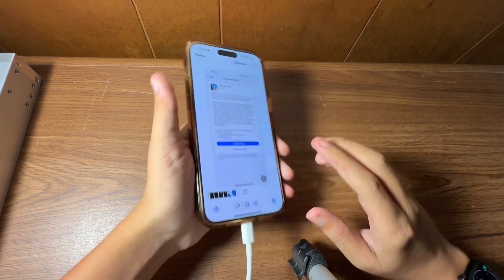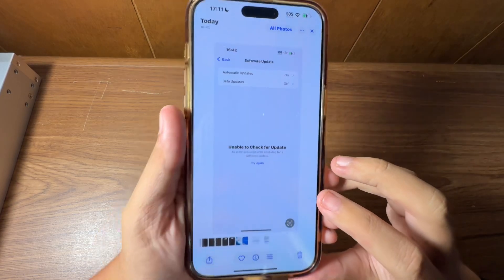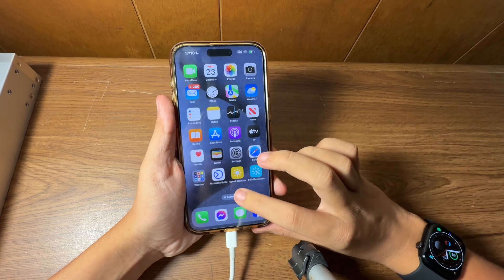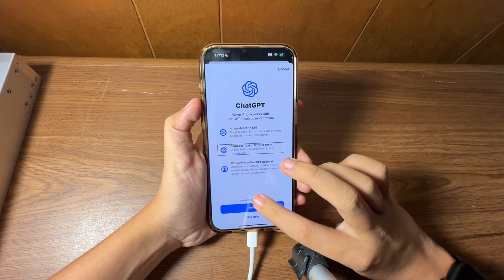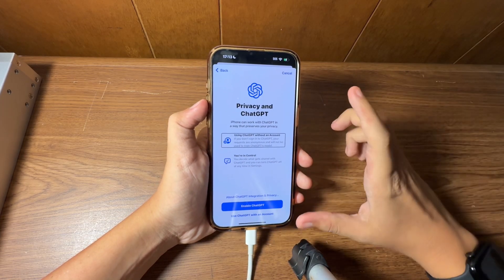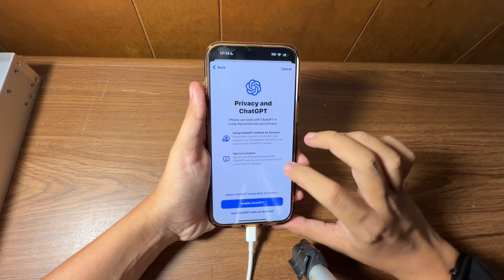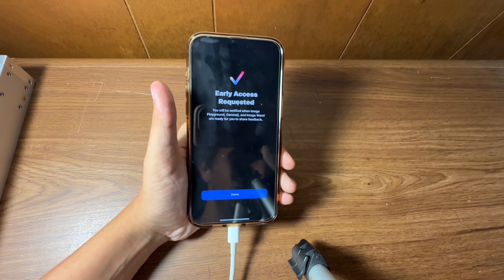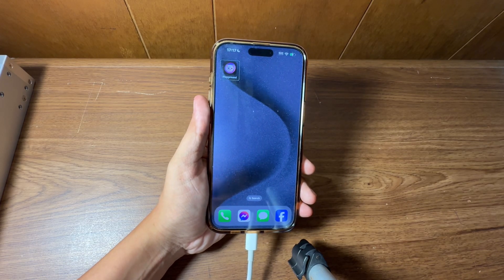iOS 18.2 developer beta 1 is out. New Apple Intelligence features.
Well, Apple drop the first developer beta of iOS 18.2  this update only available to iPhone 15 Pro models and later.
iPadOS 18.2 developer beta one was also released for iPad Pro and iPad Air with M1 chip in later. And the macOS 15.2 was released for Max with Apple Silicon chips.